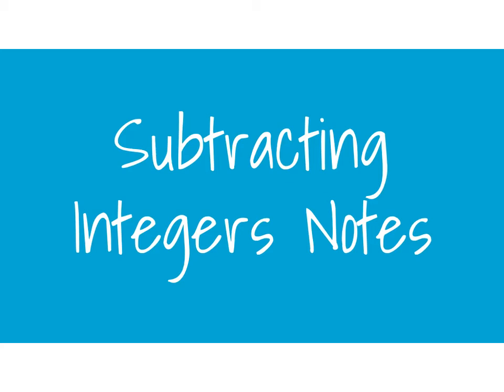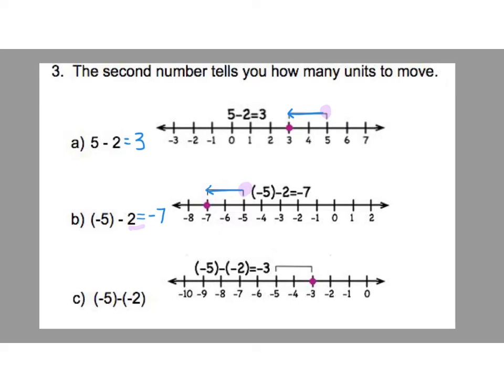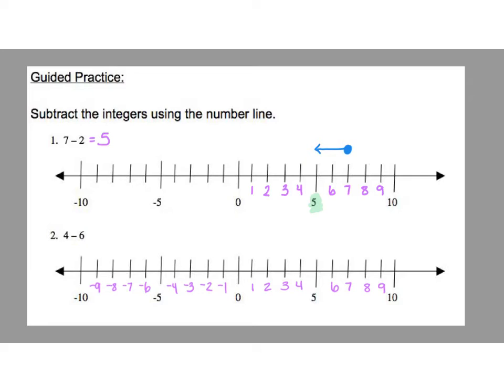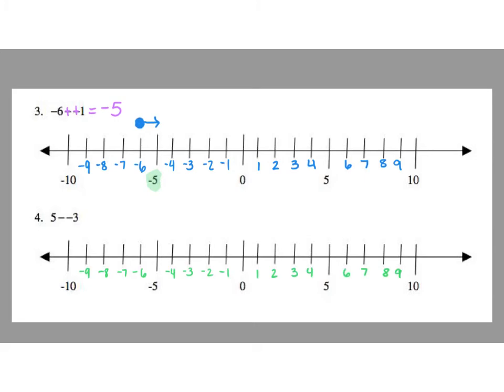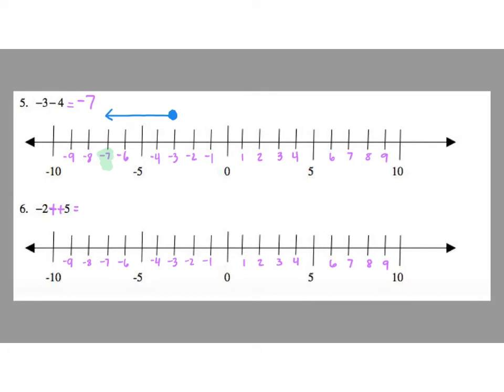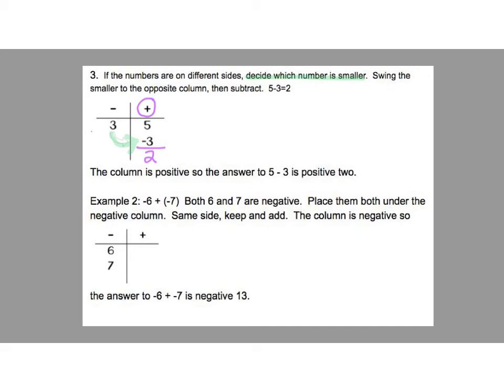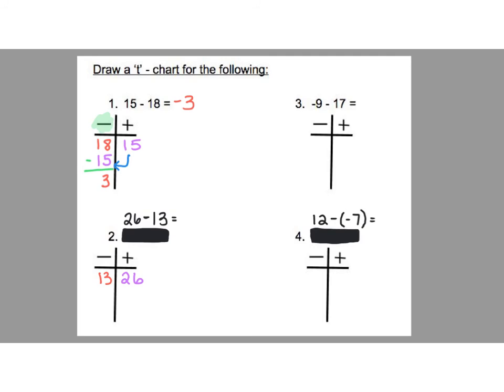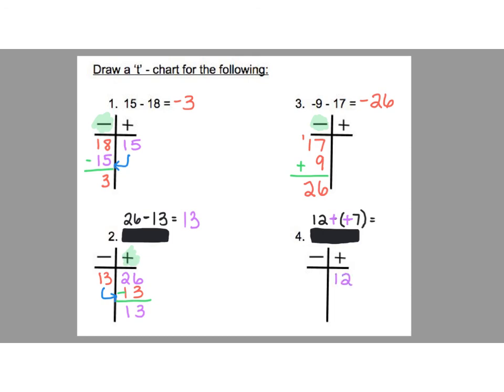9.22.20 Subtracting Integers Video Lesson